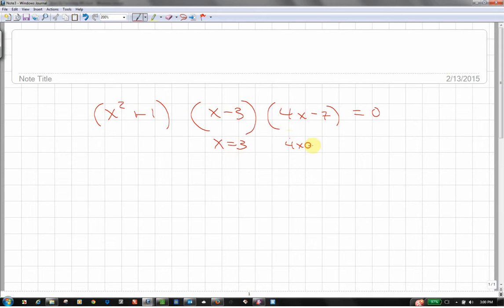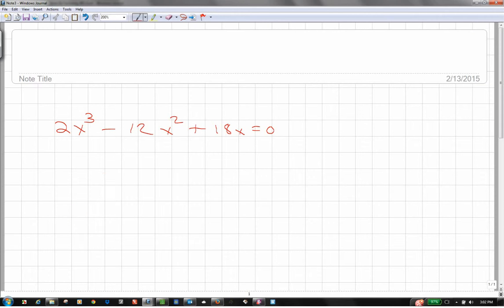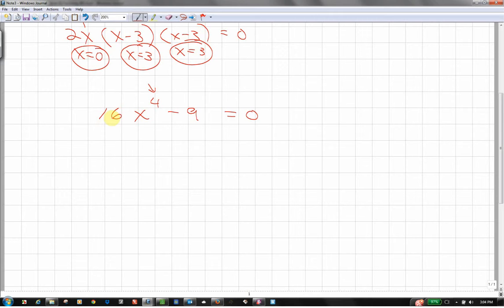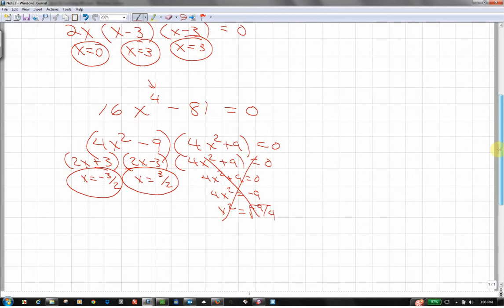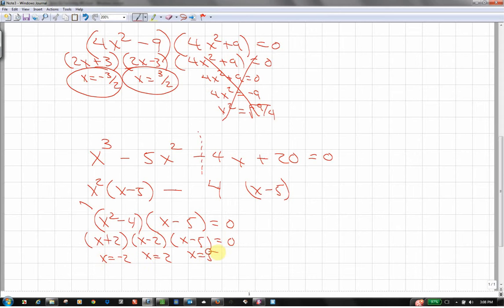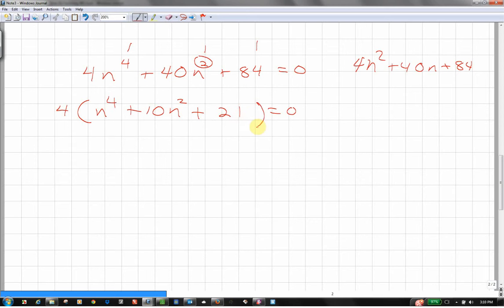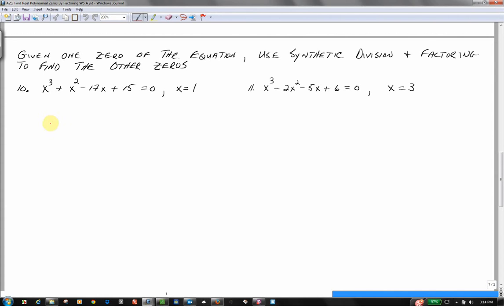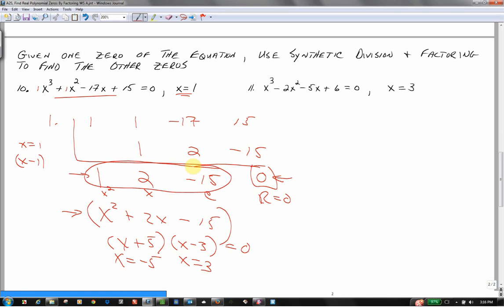Morgan.WSD.Algebra2: Find Polynomial Real Zeros By Factoring